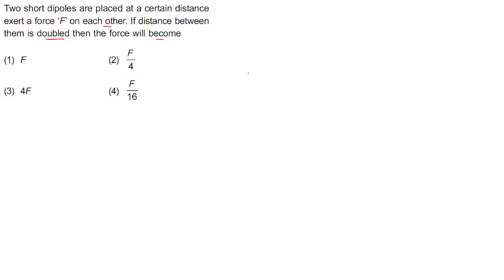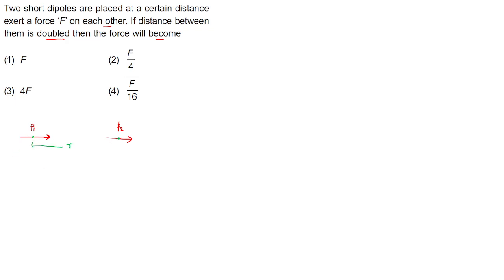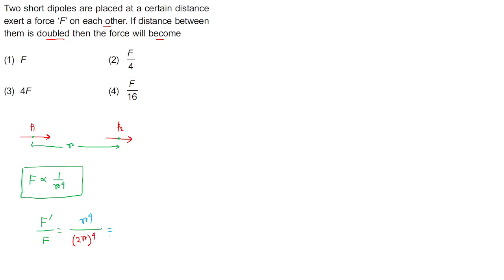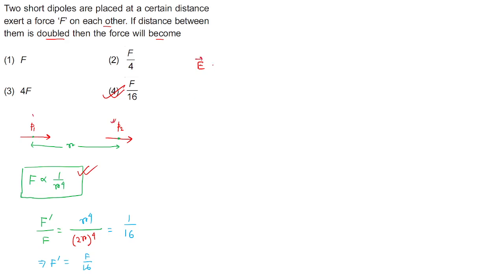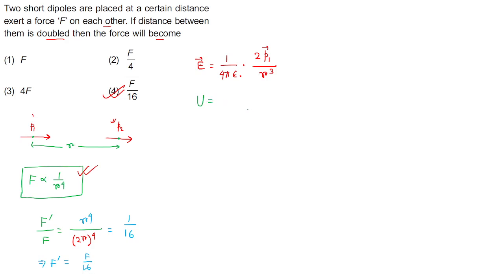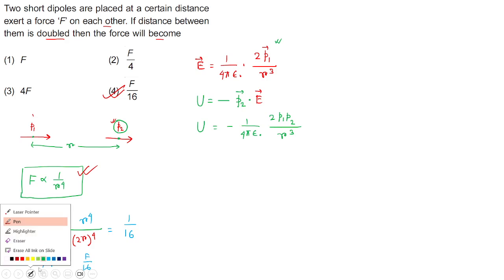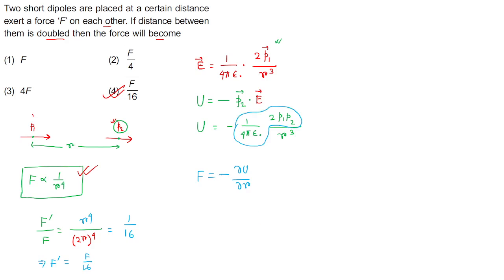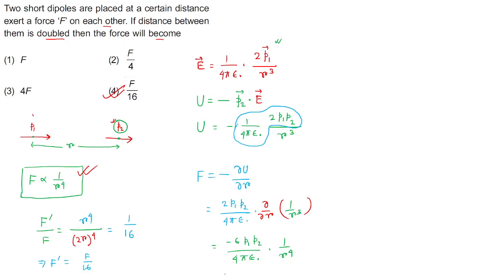5. Two short dipoles are placed at a certain distance exert a force ‘F’ on each other. If distance b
Electric Charges and Field-5. Last Leap of Akash.